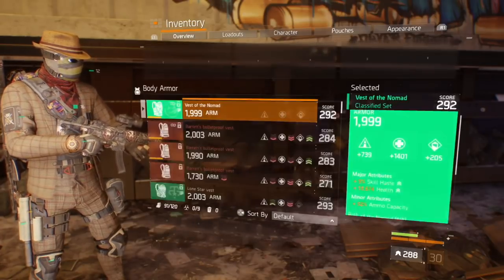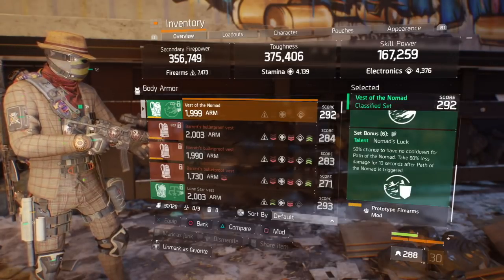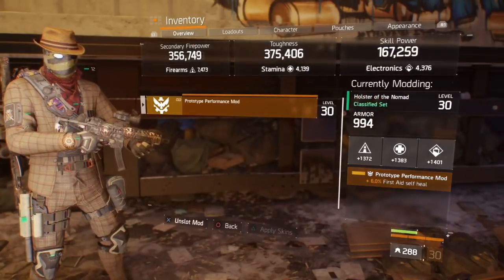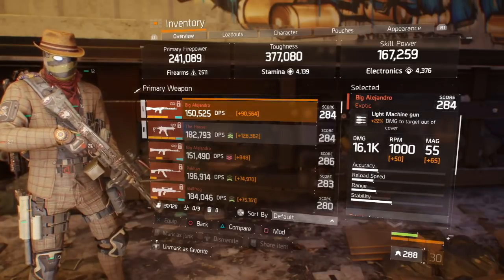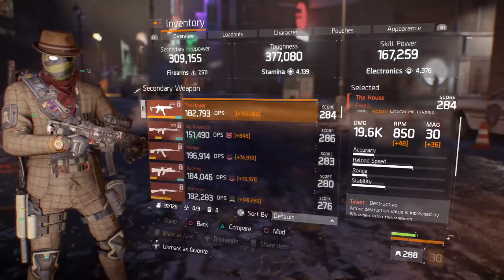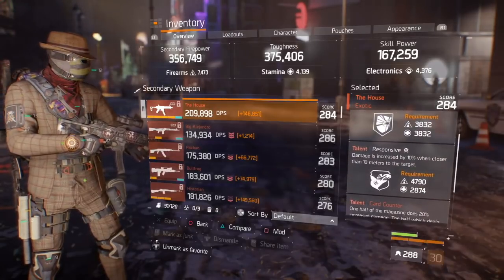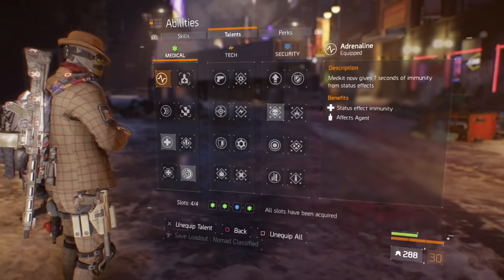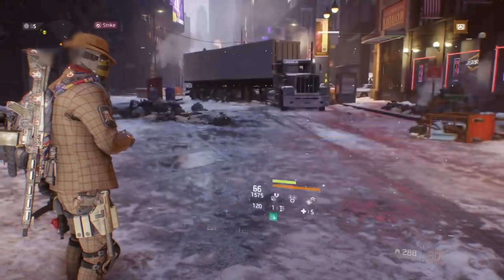The Division 1.8 - Classified NOMAD Build - SURVIVABILITY KING ;-)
Presenting you my brand new classified NOMAD BUILD, I was using for my solo run on WarrenGate Legendary Solo. This build is really awesome for solo players in PVE and even in PVP!

If you like you can check out this Solo Speed Runs on Legendary Missions too:

I did also many guides to Legendary Missions, Incursions and how to get some Commendations as fast and easy as possible: